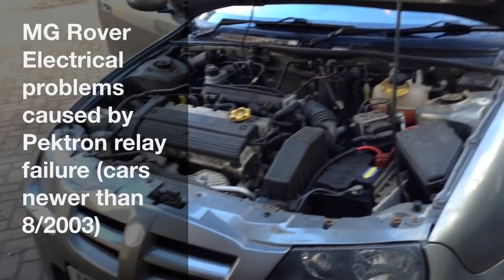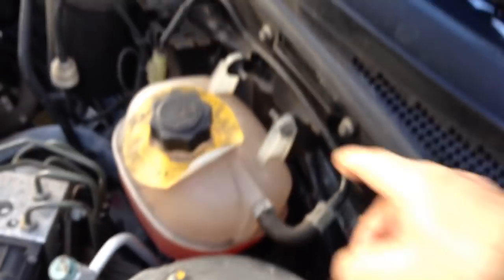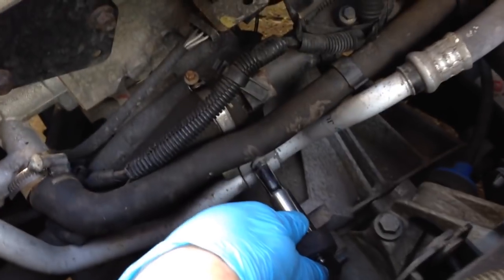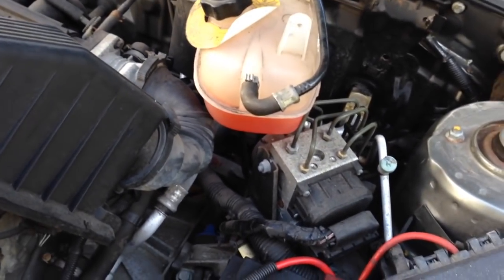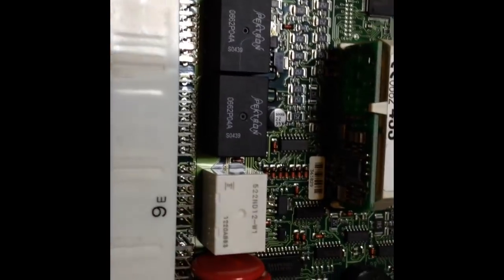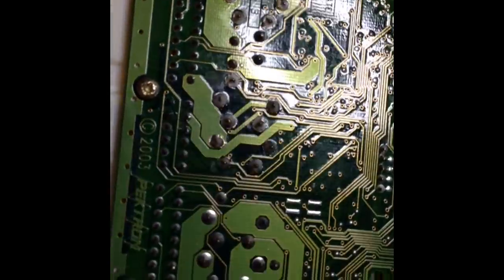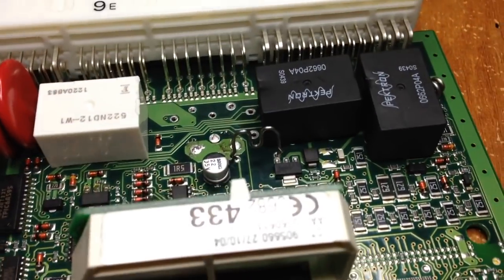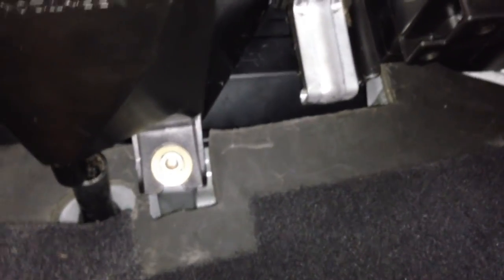How to Fix MG Rover Electrical Problems - Pektron Relay Fault - 8/2003 on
Own an MG Rover built after August 2003? Is one of the following not working:
Horn? Drivers electric window? Central Locking? Fog lights? Intermittent wipers?
It is very likely going to be one or several of the Pektron relays in the SCU unit that have gone.  The relays are readily available for about £5 each on the web.  It can all be fixed in under a day with some soldering tools, sockets, patience and perseverance.
Such a shame one small component, not even made by Rover, have just a detrimental effect on electrical reliability.
Here we fix a 2004 MG ZR but the Pektron relay are also used in the MG ZS, Rover 25 45 and MGF, so the general instructions are also applicable to them.  Just the location of the SCU unit will vary.
On the MG ZR with a/c most garages will say the a/c has to be degassed etc (more cost) but here we leave the a/c connected.  The SCU unit can just about be wiggled out from behind the a/c evaporator(radiator) unit with it still connected if some of the pipes clamps are loosened.
I wouldn't just replace with the same pektron relays, get the better quality replacement ones.

Pop into Amazon or eBay and you'll find people selling soldering irons, solder and solder suckers that are also required for this job. Just searching for those names should give you a lot of sellers. For instance on eBay here are soldering iron stations similar to the one I used:

Or some others on Amazon, USA
And Amazon uk